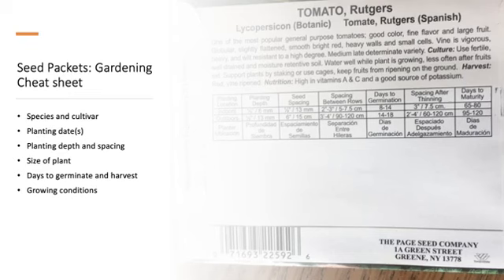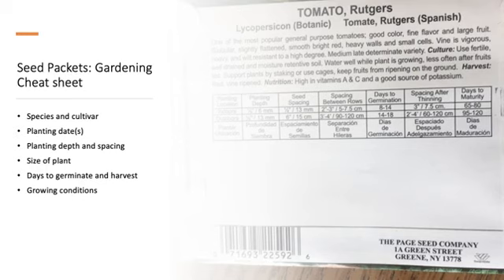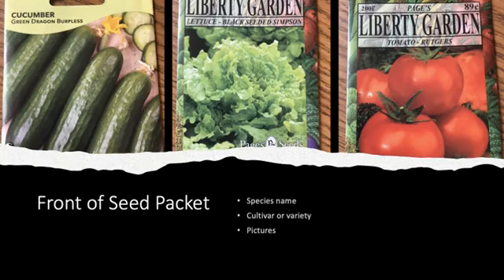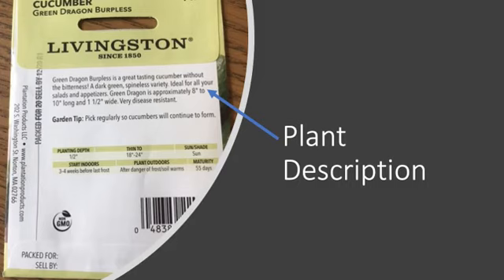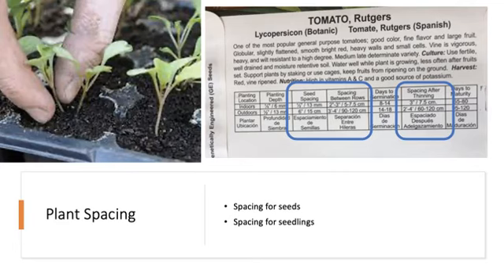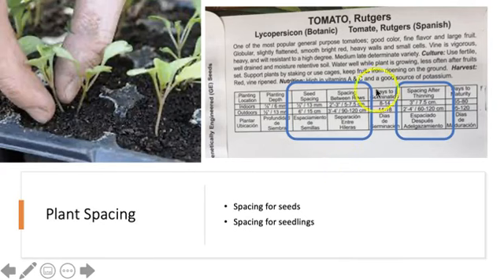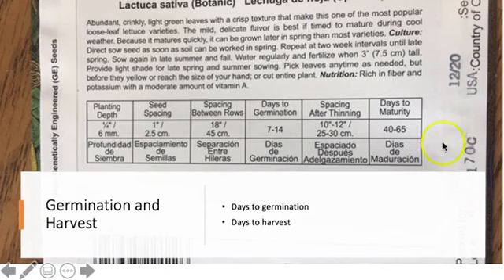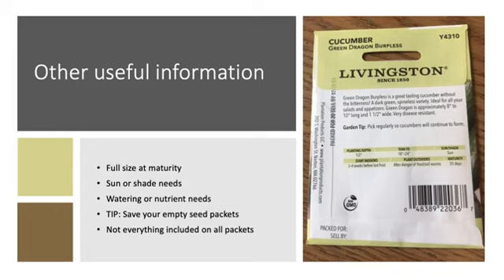Nourishing Connections Reading Seed Packets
There’s something almost magical in the process of planting a tiny, humble seed, and watching it transform into a plant with broad, green leaves, magnificent flowers, and delicious fruits.

Growing a garden from seed takes a little planning and care, but seeds want to grow. With a little know-how, a few tools, and some prep work, you can help them do it.

Learn from Dr. Bethany Wolters, Assistant Professor of Plant and Soil Sciences at UTM, about how to read the information on your seed packets.